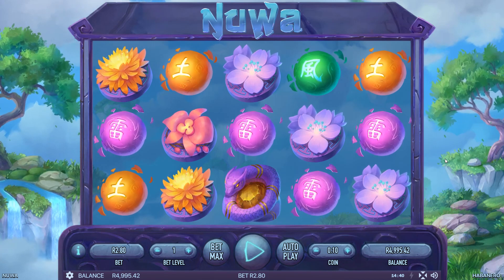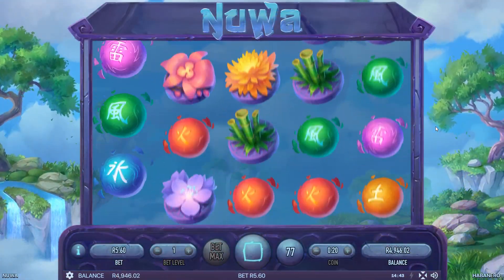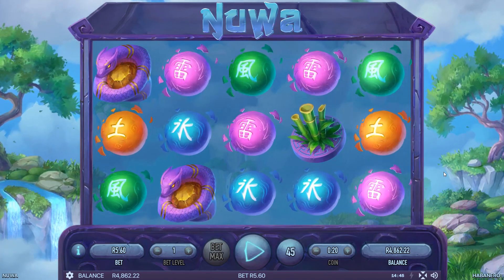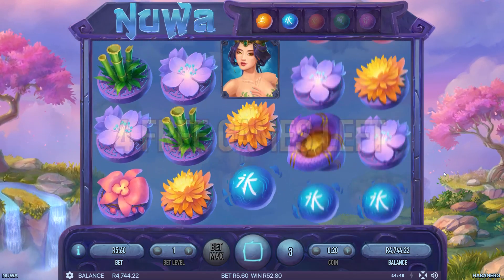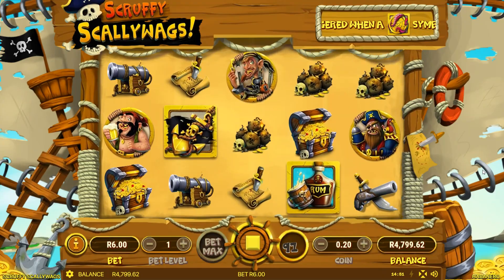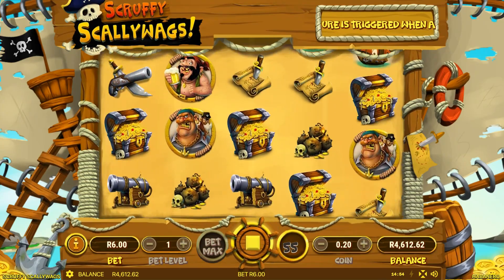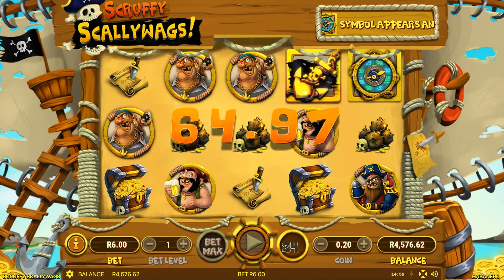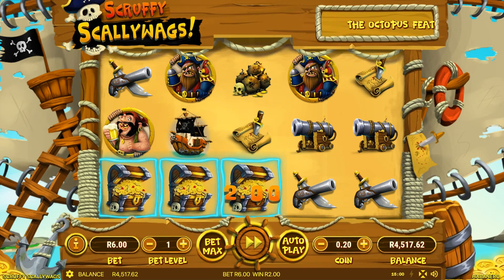Playing Spina Zonke Nuwa & Scruffy Scallywags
Nuwa is a Spina Zonke slots game that I haven't spent much time with, so I thought I would check it out. It's a beautifully done game, and in this session I managed to hit a feature.

Once I was done with Nuwa I thought I'd check out the Scruffy Scallywags Spina Zonke game, which has a unique pirate theme. I managed to get a few bonuses with the compass and the octopus, but was not able to trigger a feature.

Overall I far prefer the Nuwa game, it's of a much higher standard and was much more enjoyable to play! Thanks for tuning in to this Spina Zonke gameplay and I'll catch you in the next video.